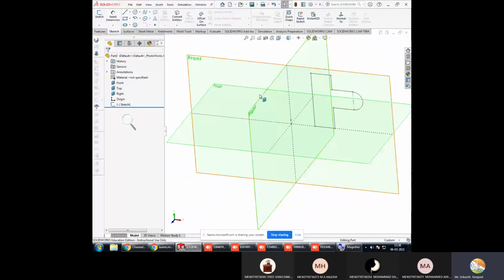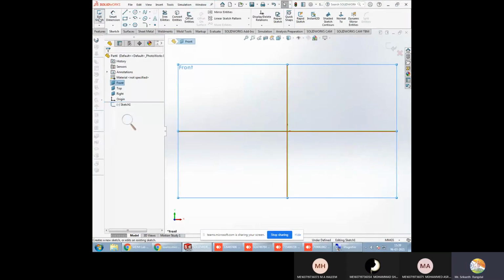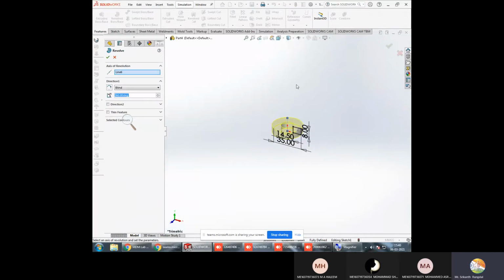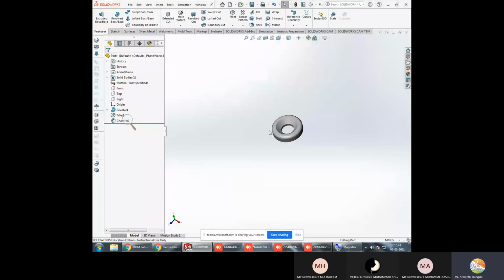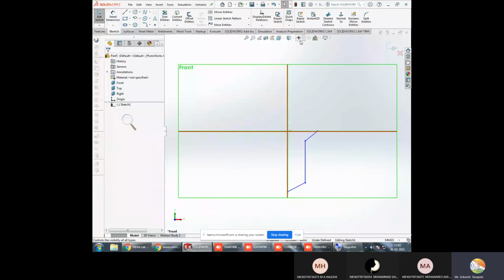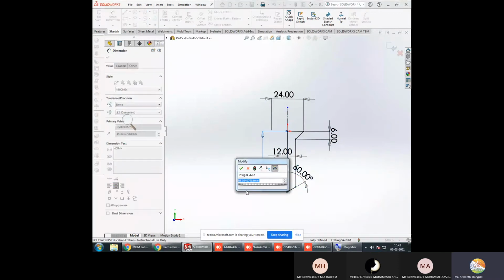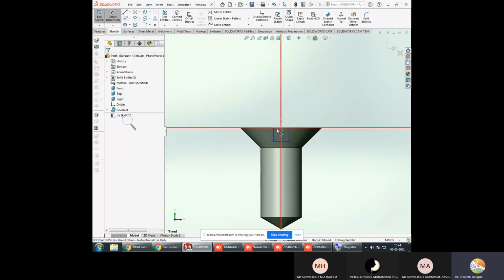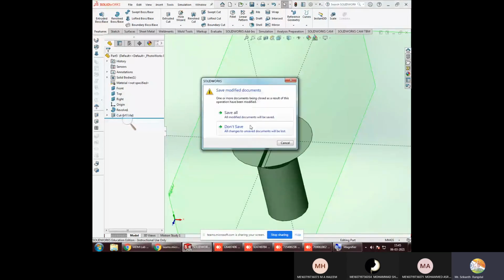MDM Lab Screw Jack Assembly 20210306 153808 Meeting Recording